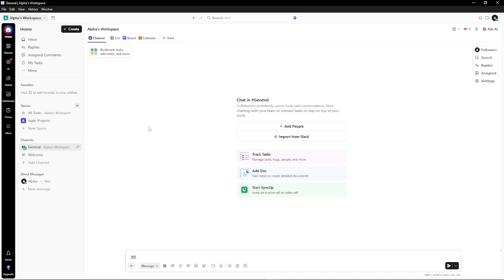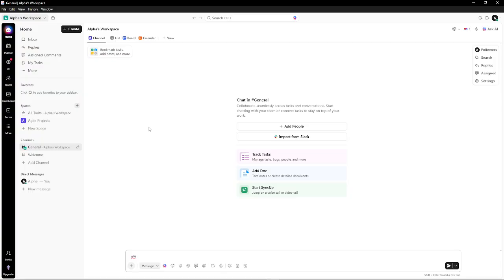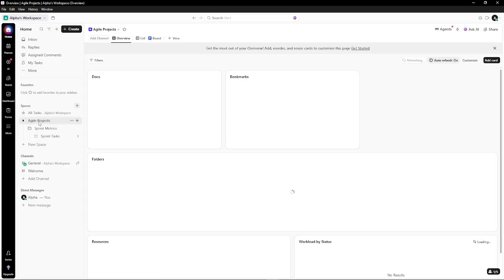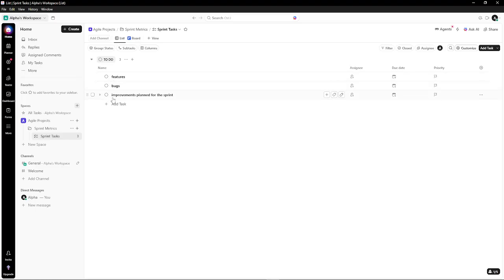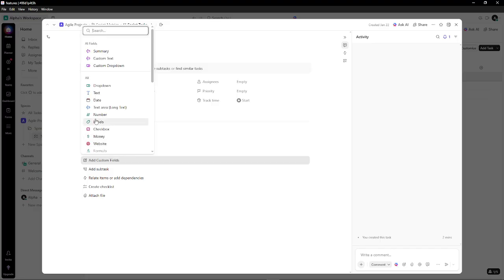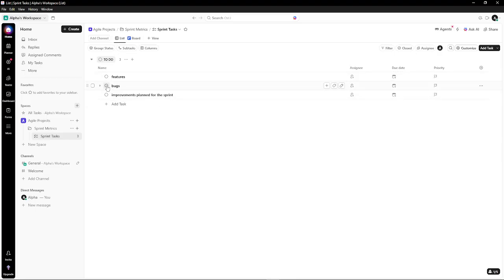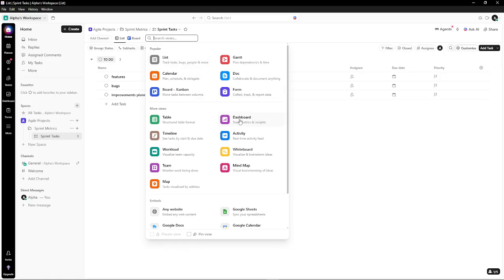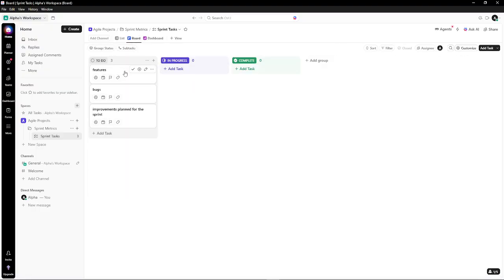How To Track Sprint Velocity In ClickUp [Team Metrics]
In this 2025 team metrics tutorial, I’ll show you exactly how to track sprint velocity in ClickUp so you can plan sprints accurately, improve delivery speed, and reduce missed deadlines. If you’re running Scrum or Agile workflows, sprint velocity helps you estimate capacity, balance workload, and understand how much your team can realistically ship each sprint.

🔹 What You’ll Learn:
-How To Set Up Sprint Velocity Tracking In ClickUp Using Sprints, Points, And Reporting
-How To Assign Story Points So Sprint Estimates Stay Consistent Across The Team
-How To Track Completed Work And Compare It Against Planned Sprint Commitments
-How To Use Dashboards To Visualize Velocity Trends Over Multiple Sprints Clearly
-How To Identify Overcommitment And Bottlenecks Using Sprint Metrics And Workload Views
-How To Improve Sprint Planning With Real Historical Data Instead Of Guessing
-How To Track Spillover Tasks And Learn Why Work Didn’t Finish In The Sprint
-How To Create A Weekly Sprint Review System That Improves Velocity Over Time
-How To Avoid Velocity Mistakes That Cause Unstable Planning And Team Burnout

💡 Pro Tip: Never use velocity as a performance weapon—it’s a planning tool. Track your last 3–5 sprints, take the average, and plan your next sprint around that number with a small buffer for bugs and meetings. Also track why work rolls over: unclear scope, missing dependencies, last-minute changes, or under-estimated tasks. Fixing those patterns increases velocity naturally without pushing the team harder.

By the end, you’ll have a reliable ClickUp sprint velocity system that makes your Agile process faster and more predictable.